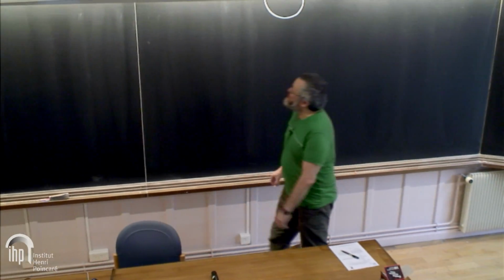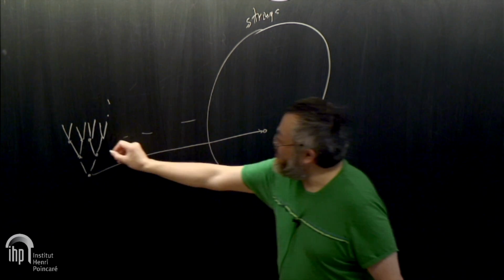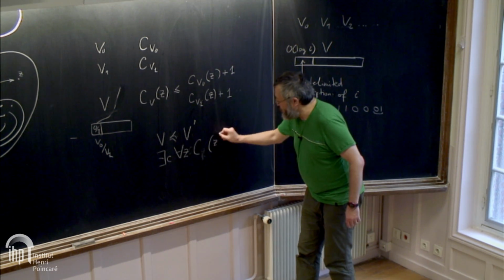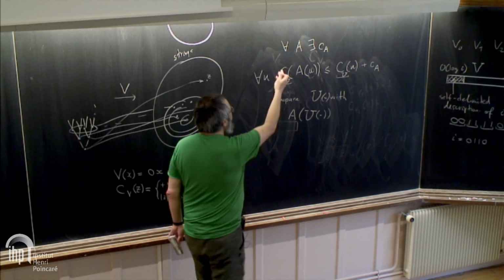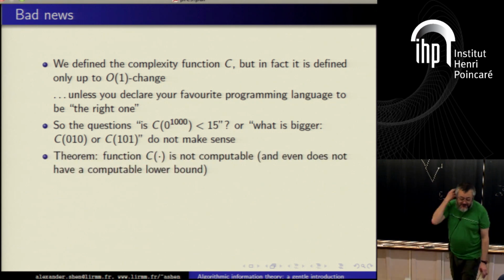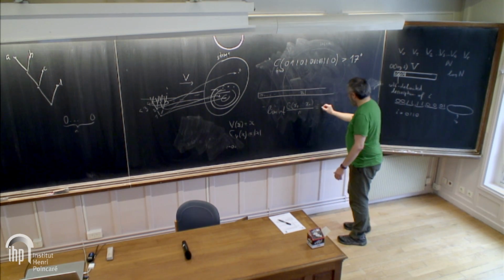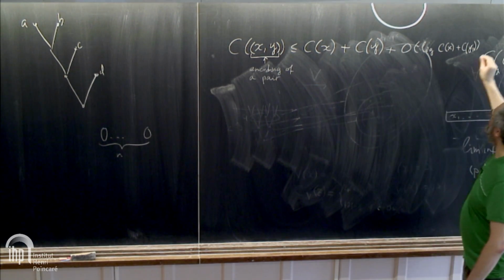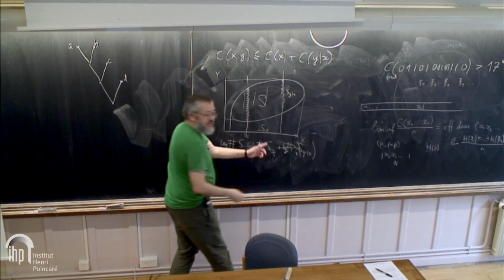Different versions of Kolmogorov complexity and a priori probability: a gentle introduction 1/2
By Alexander Shen (LIRMM, Montpellier)
Abstract: The informal idea – the complexity is the minimal number of bits needed to describe the object – has several different implementations. They are not only technical differences, but all they are there for a reason: we may consider binary strings (both as objects and descriptions) as self-contained objects or as partial information about infinite objects (that fixes some prefix of an infinite sequences). We will try to explain basic results about different versions of complexity and their relation to the notion of the a priori probability.